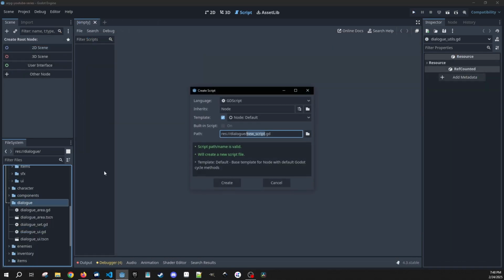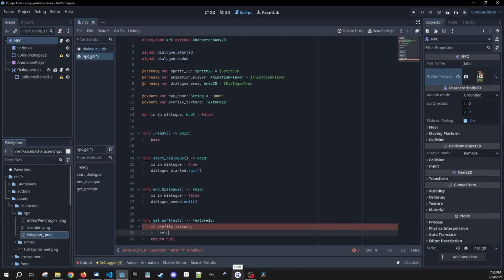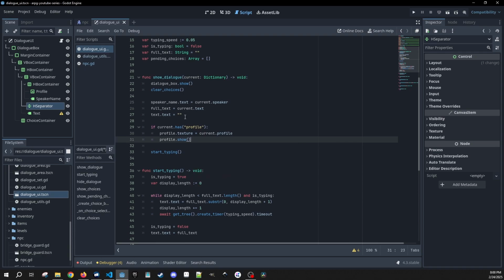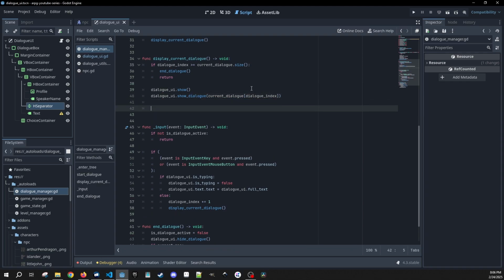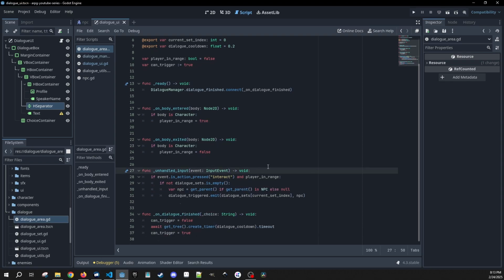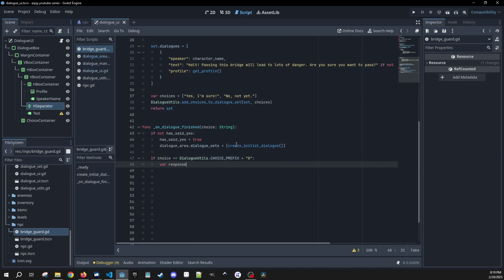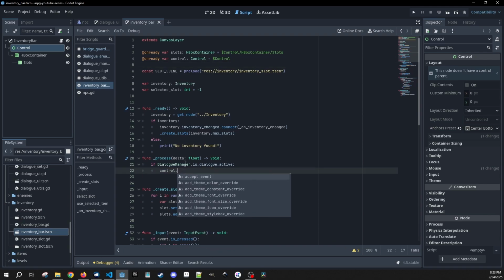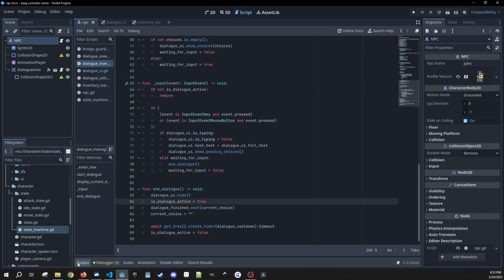arpg tutorial #12: npc set up part 2 | godot 4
in this twelfth episode of our arpg series, we expand our dialogue system with player choices and npc interactions. we implement a bridge guard character who moves out of the way when the player agrees to pass, complete with profile pictures and button selection.

0:00 intro & overview
0:14 creating dialogue utilities
3:52 adding npc portraits
7:00 dialogue ui improvements
11:45 handling player choices
16:35 bridge guard interaction logic
22:28 dialogue choices implementation
26:05 ui polish & quality of life fixes
29:50 next steps preview